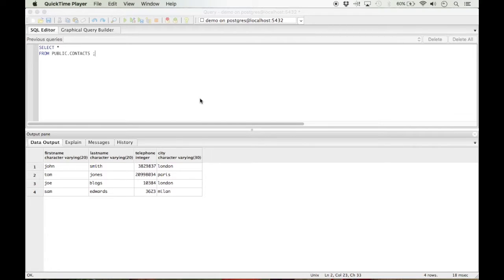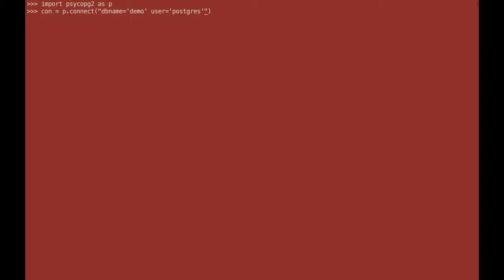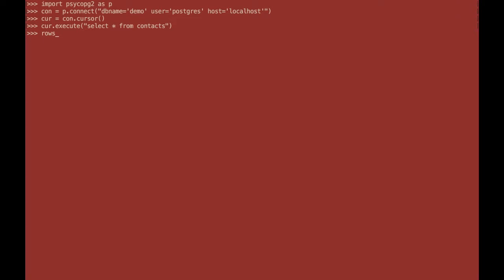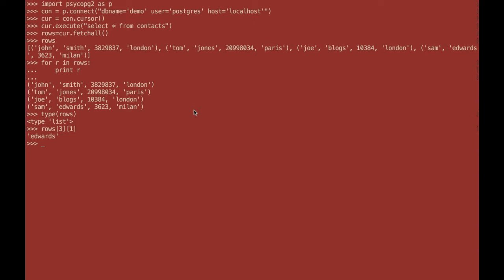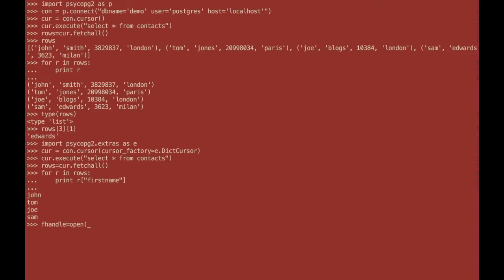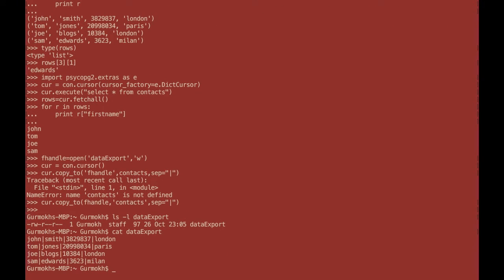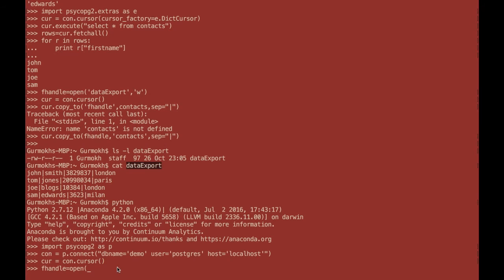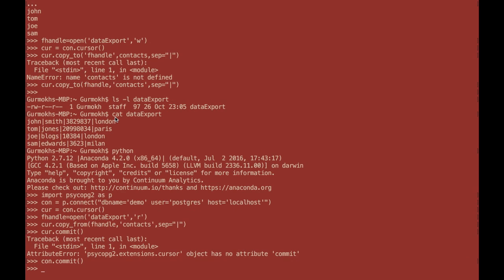Using Python to query Postgres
Some quick and easy ways to extract data from Postgres and to import data from a file.